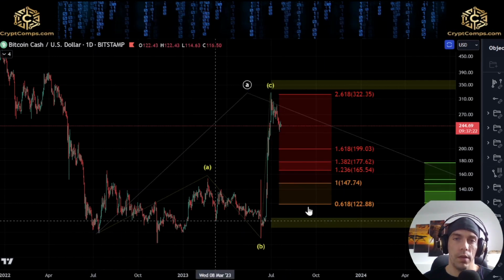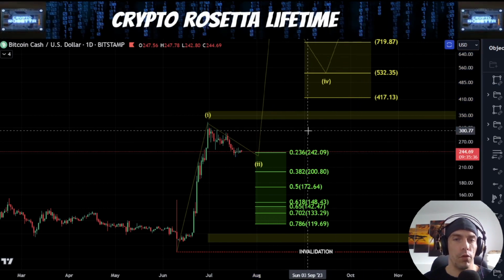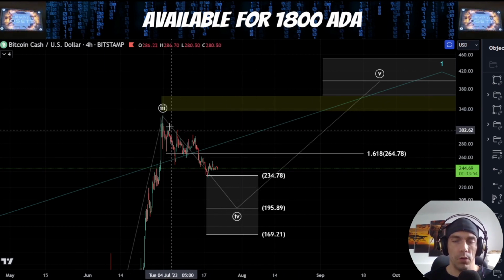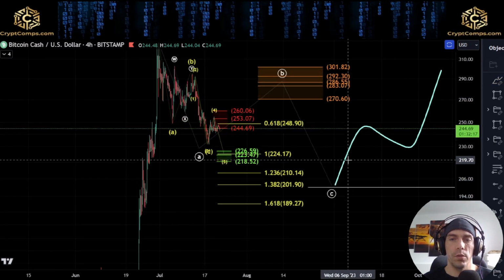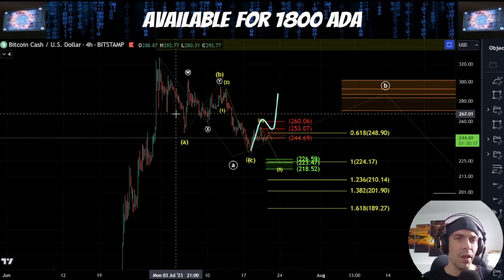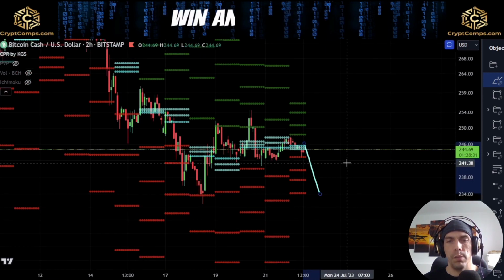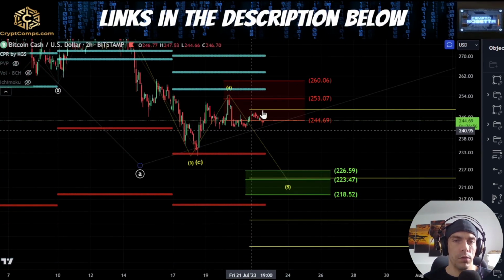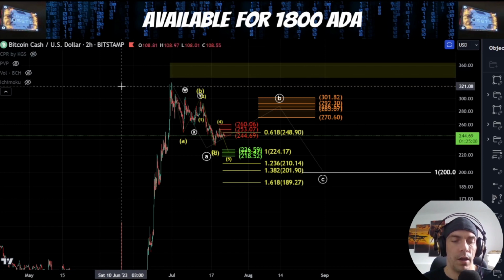⚠️THIS ISN'T OVER⚠️ BITCOIN CASH BCH Price UPDATE - Technical Analysis and Elliott Wave Analysis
Welcome everyone, BCH, BITCOIN CASH price prediction today brought to you by Savage as he covers BCH technical analysis and BCH Elliott wave analysis, giving various timeframe BITCOIN CASH price prediction! This video talks about the BCH Crypto price and Savage covers his BITCOIN CASH Elliott wave count to discuss where the BCH price could be going. BCH news and BCH price prediction.

👉 Trading View.